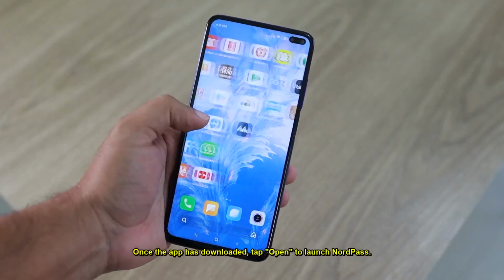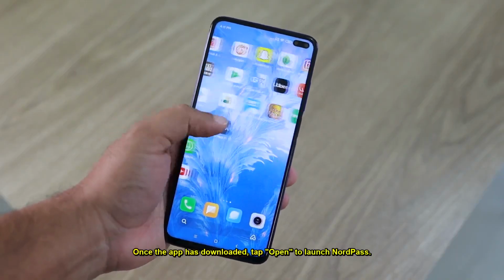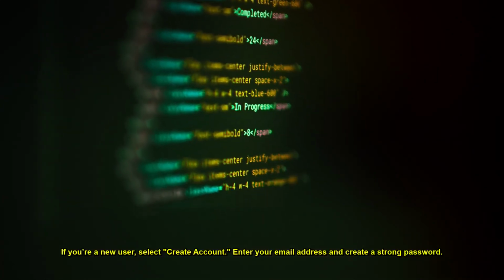How to subscribe to NordPass on iOS - Detailed Guide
Whether you're looking to enhance your online security or manage your passwords efficiently, our detailed guide will walk you through the entire process. Learn how to navigate the app, choose the right plan, and set up your account for maximum protection. Don’t miss out on securing your digital life!